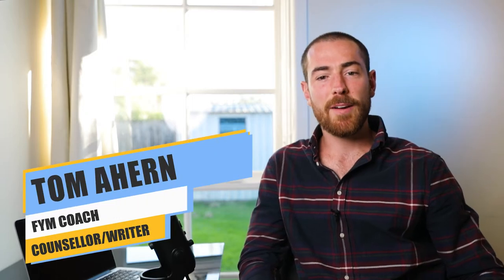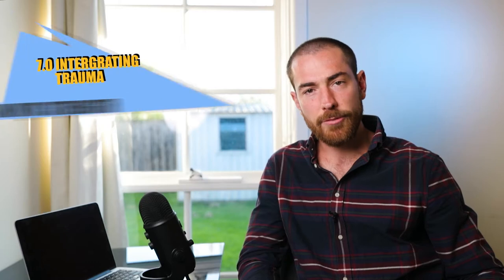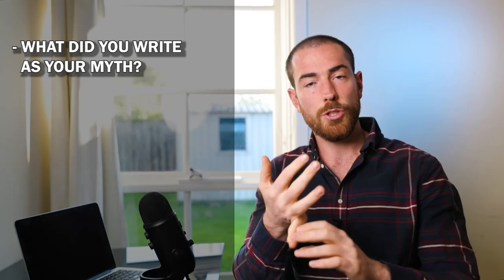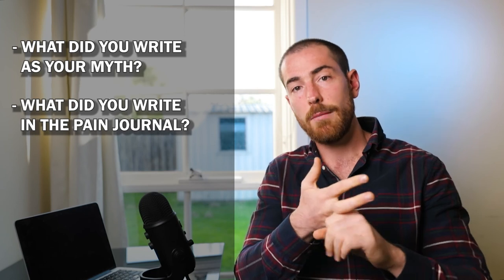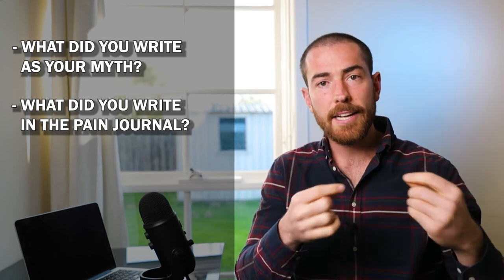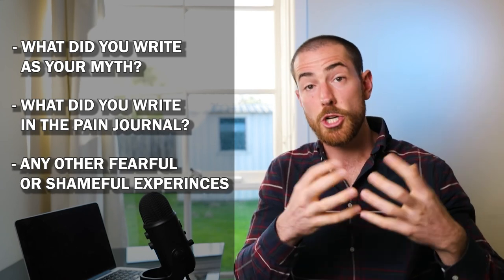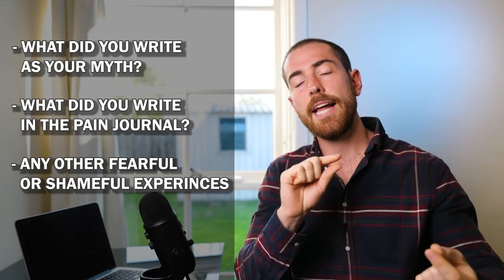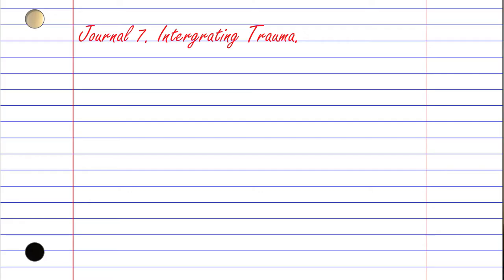Integrating Trauma: Overcoming Self-limiting Beliefs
“How did this experience change my outlook on life?”
“How did this experience change who I became?”
“How did this experience define me?”
“Am I going to let this experience continue to define me?”